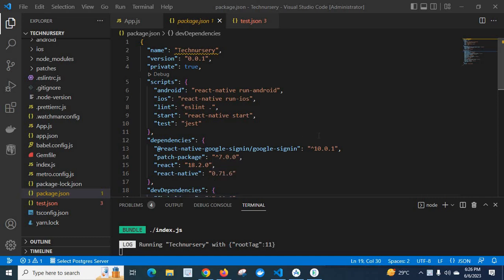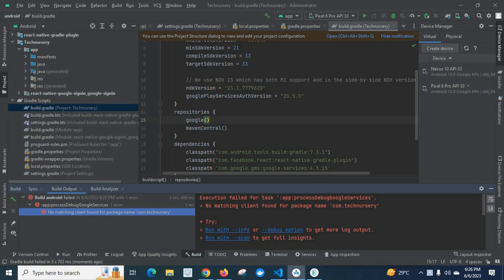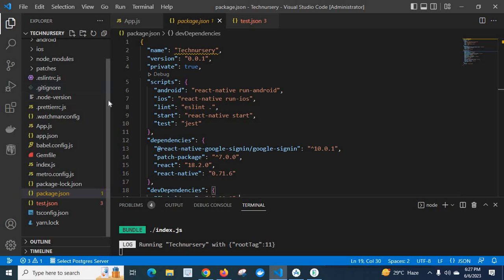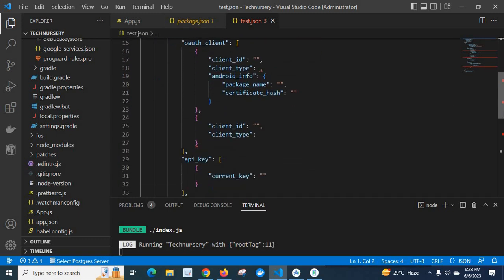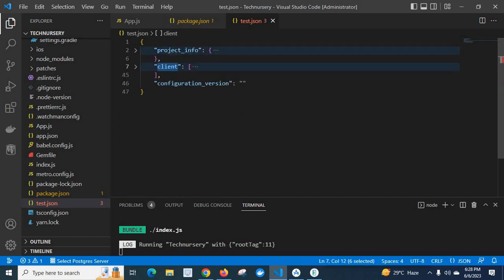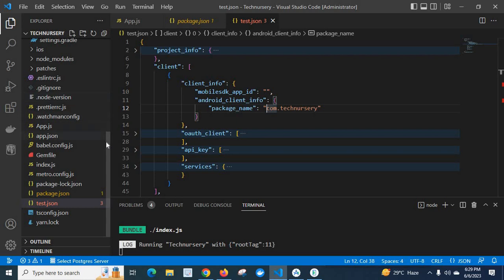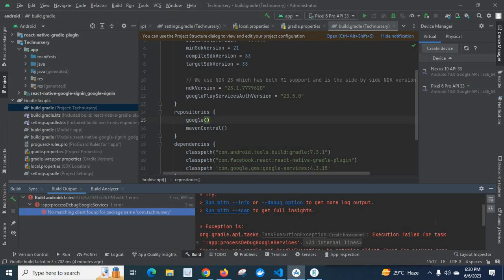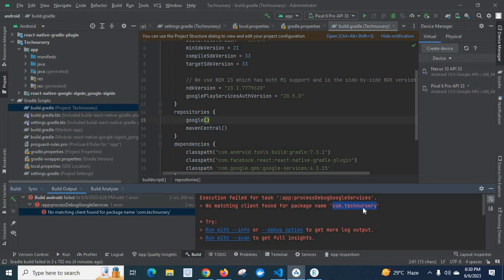No matching client found for package name 'com.technursery' Android Studio React Native Solved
google-services.json file
Firebase console
No matching client found for package name 'com.technursery'

Android Studio

React Native
React js
Express js
Node js
Next js
Gatsby
Javascript